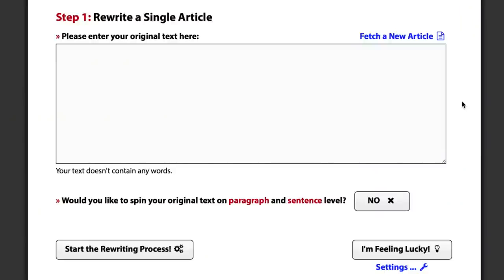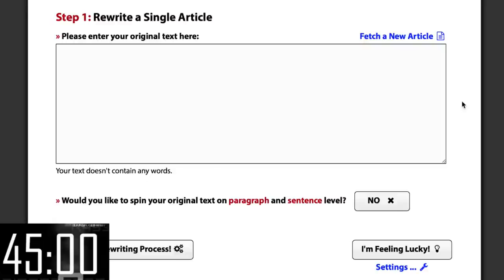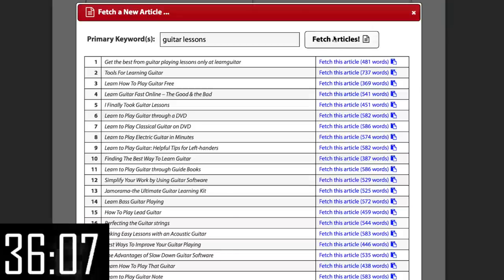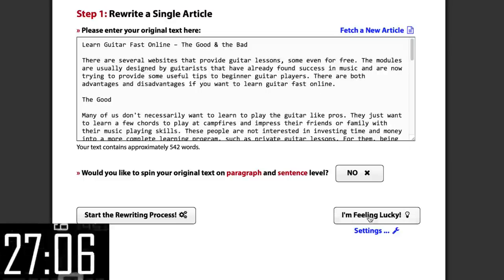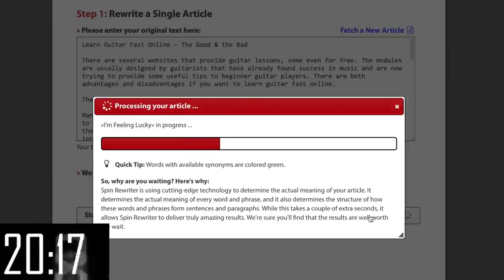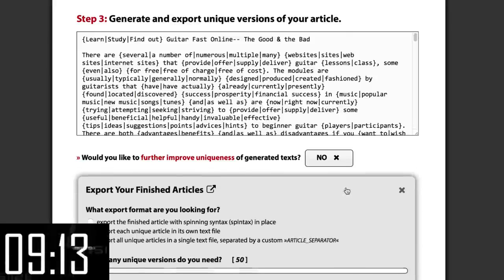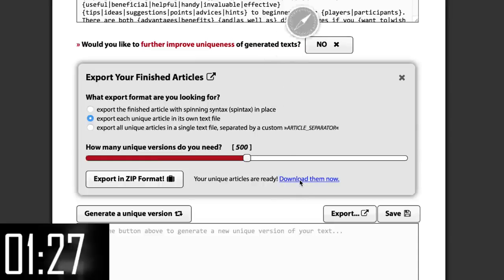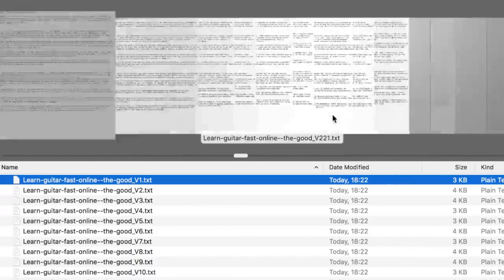Best Article Rewiting Tool - Time Challenge 500 Articles in 45 Seconds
Hey,
Before you do anything else, check out this video. Best thing you'll see all day:
So what's the number one thing we need online?
For websites, for links and for rankings?
I'll tell you:
Content.
The more content you have, the better you can rank, the more traffic you get.
As long as that content meets a certain standard.
That's where most spinners (even some writers) fall down. They turn out trash. Anyone can
see it was automated.
And when Google sees that, that's it. You're out.
But this spinner is different.
This one delivers content that you can put next to a $7 article and not be able to tell which is
which.
And it can create 500 articles like that in just 45 seconds.
Watch it happen here:
[YOUR LINK]
Thing is, this isn't your common or garden variety spinner.
Spin Rewriter is the market leader.
It's got over 181,000 users. It's been around for years, constantly developed and updated. It
integrates with damn near every SEO tool available.
Why?
Because it's the best.
Because it can produce content you can actually use. The algorithm on this beast is so smart,
it'll spin you an article and you'll think a human wrote it.
And tomorrow, a brand new version is going live.

It's got a whole set of amazing new features. And you'll be able to try them all out for free.
why 158,000 people think it's the best spinner available.
I'll let you know when the doors open. Now make sure you check out that video so you know
what you're getting:

Cheers

DIGITAL MARKETING LATEST TACTIC 2022